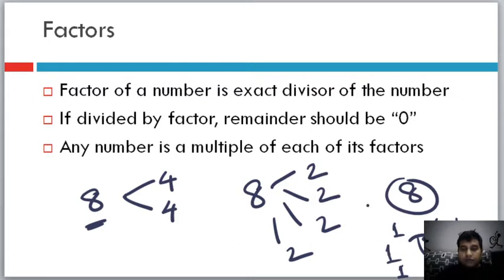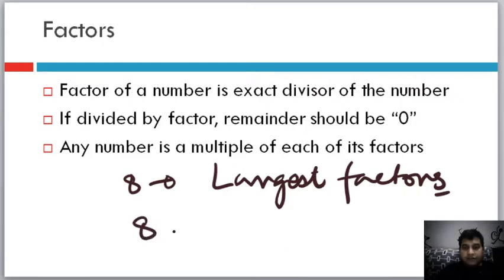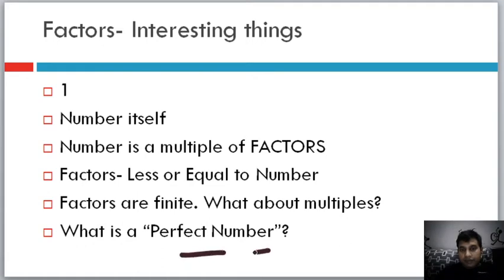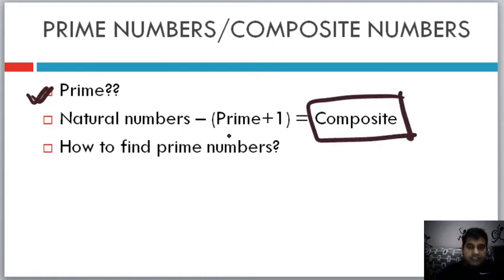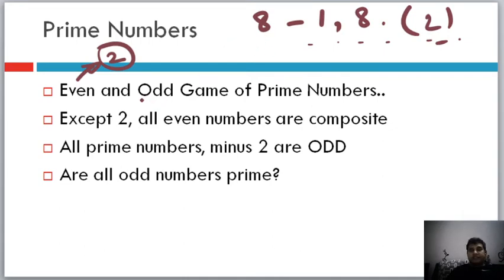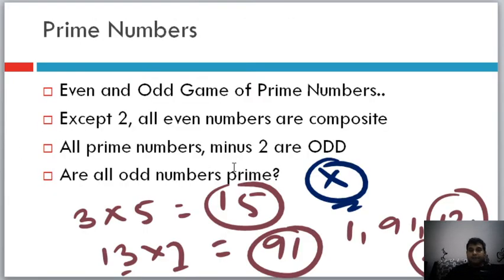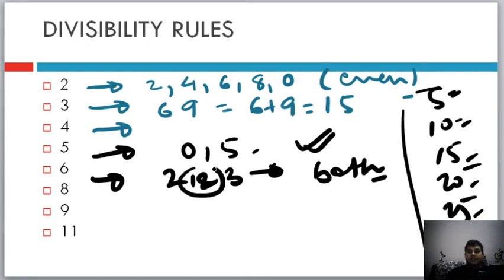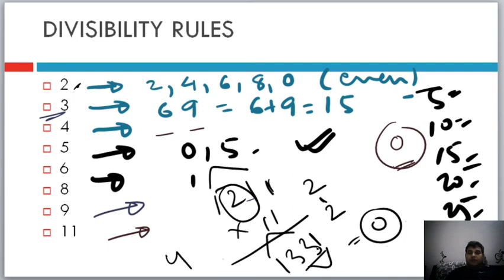Number System Class VI (6) | NCERT Chapter 3 | Factors Multiples | Prime Numbers | Divisibility Rule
The video contains concepts of Factors, Multiples, Prime Numbers, Composite Numbers, Perfect Numbers, Divisibility Rules. This is in line with NCERT book. I follow the book to keep some structure in the concept building. Else the learning might be unstructured.

If you are a student, a teacher, please stop by and watch the video. I believe education should be free and available to all who want to access it. Its my small step in that direction. Please share in your circle, if you find it relevant and feel it might help a student in need.